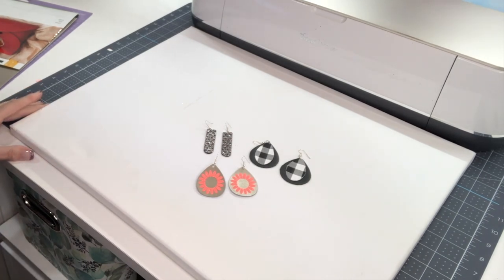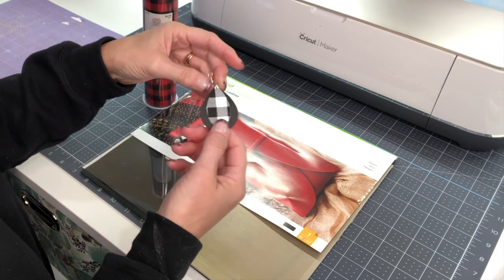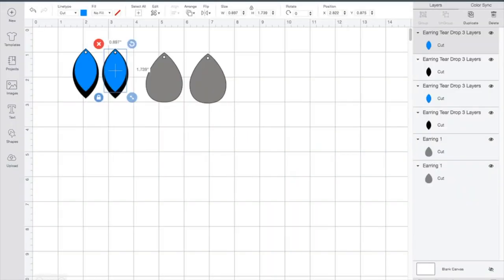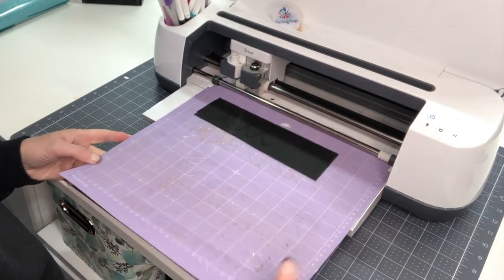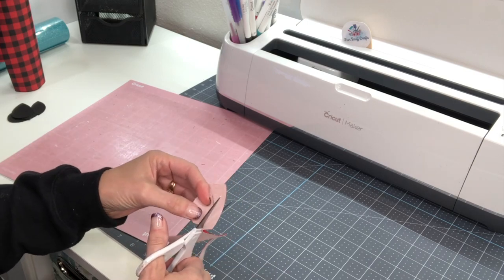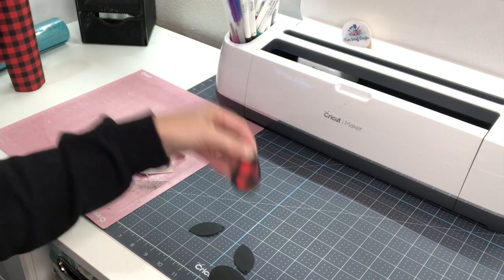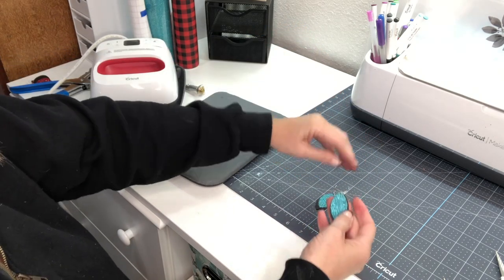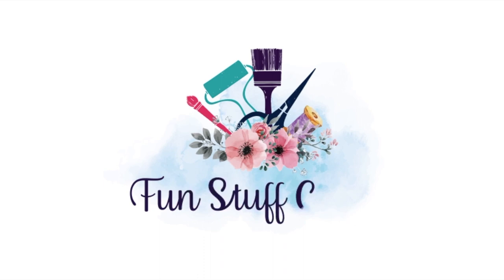DIY Designer Earrings with my Cricut Maker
Did you know that your Cricut Machine can cut leather? You can create beautiful leather earrings with your Cricut Machine. It would be best if you had your machine the Deep Cut Blade and some leather. I also added some iron-on glitter vinyl to add some sparkle to some of my earrings. Check out the simple step-by-step photo and video tutorial.

Supplies:
Black Genuine Leather Leather
Faux Leather Glitter Vinyl
Strong Grip Transfer Tape
Strong Grip Mat
Deep Cut Blade Cut Blade
Rotary Blade
Easy Press Backs
Design Space Cut File